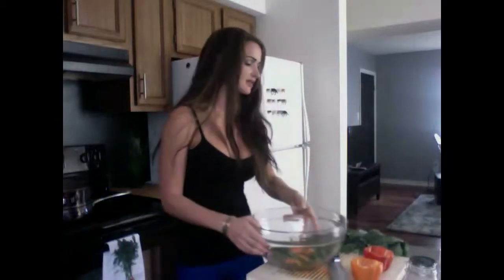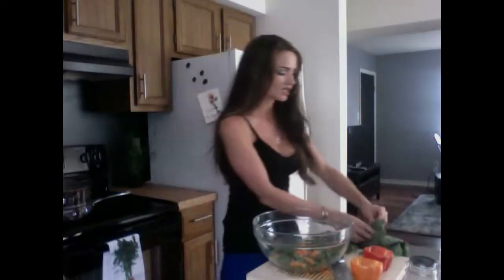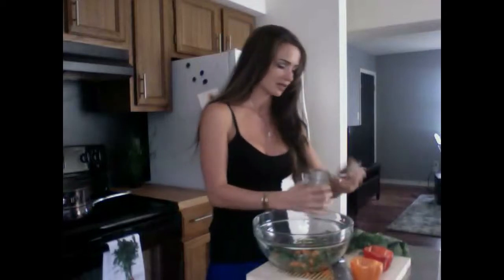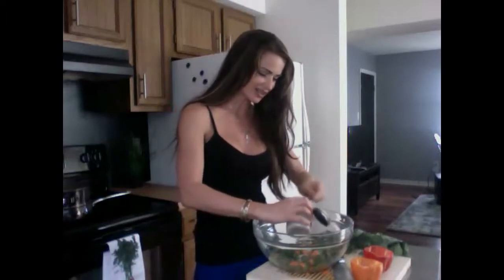Skin glowing pitas!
These nutrient rich red bell pepper pitas provide for the sandwich experience without all the gluten nastiness! Plus they are way prettier!